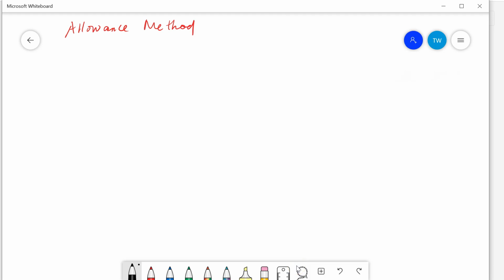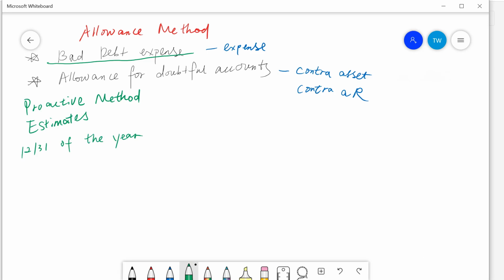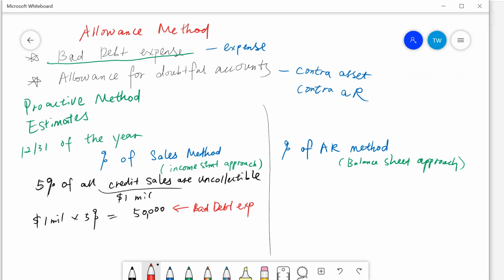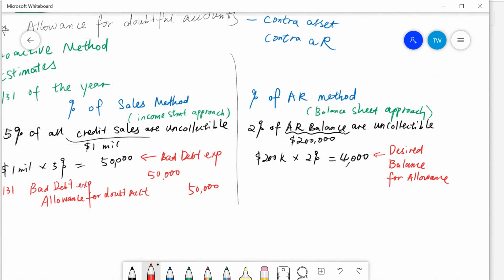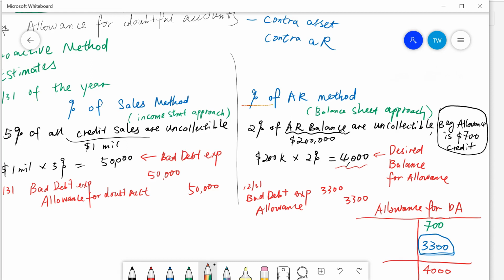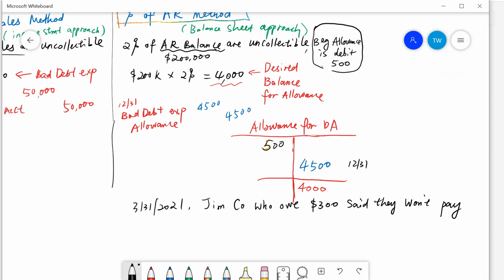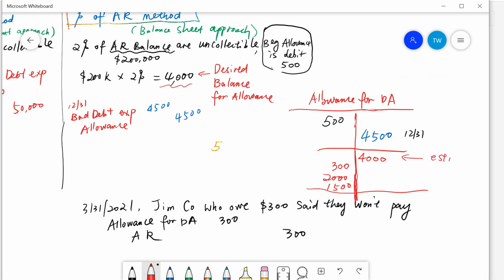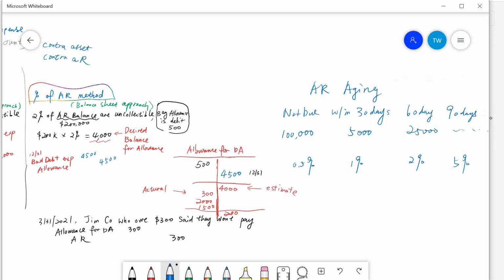Allowance Method for Bad Debt